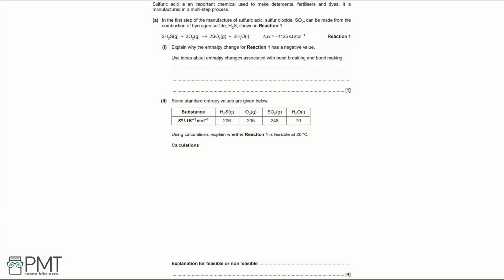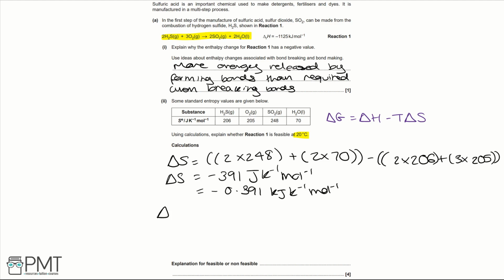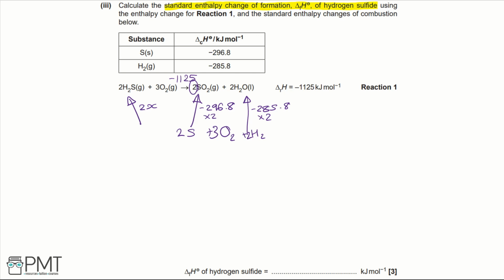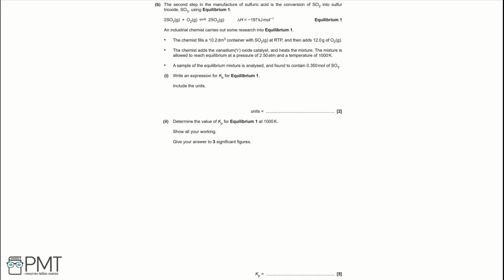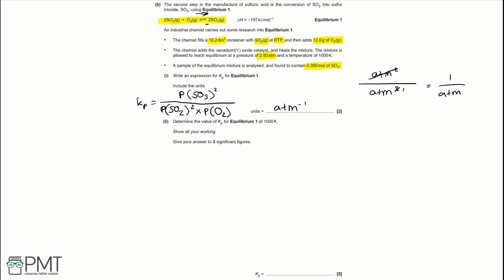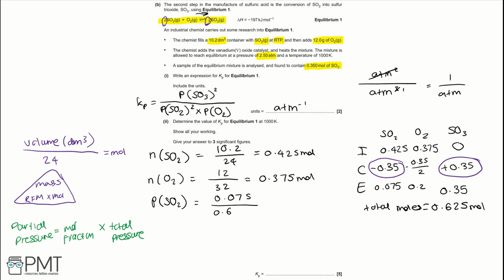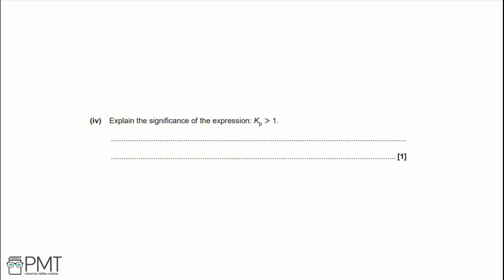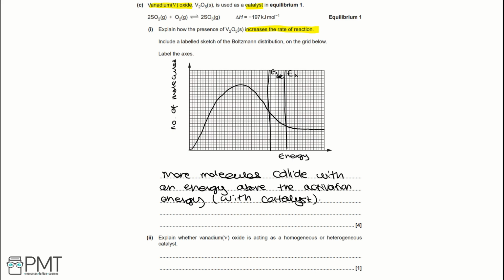Enthalpy and Entropy - Q6 | Chemistry A-Level | PMT Education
This is the video solution for our Chemistry A-Level Enthalpy and Entropy Questions by Topic. You can watch all the videos for this question set in this playlist